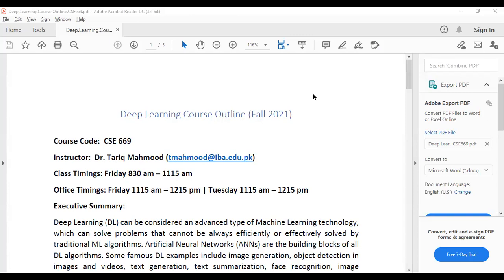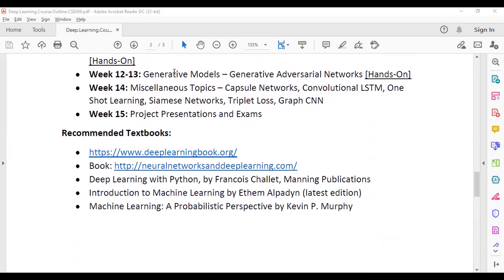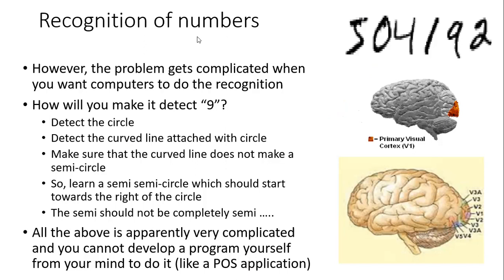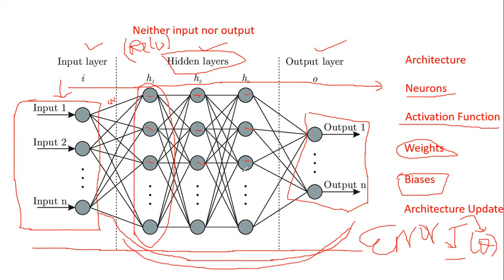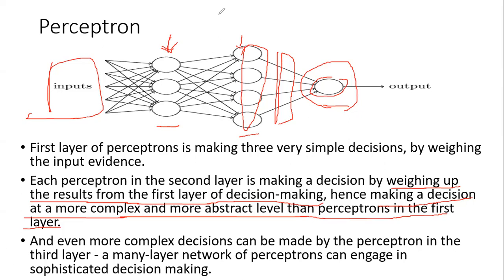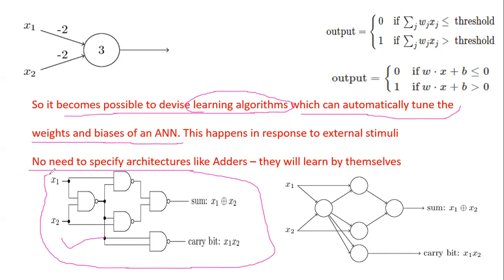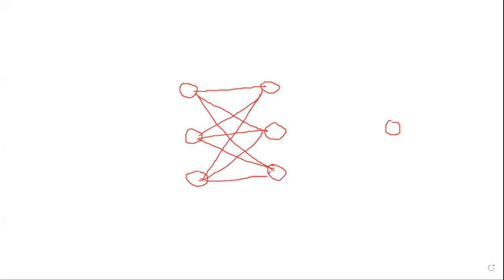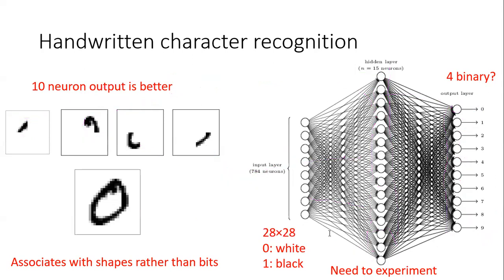Deep Learning Lecture 2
Course Outline Discussion, Biological Neural Networks, Perceptrons, Perceptron Networks, Logic Gates, Sigmoid Neurons, Sigmoid Networks, ANN Architectures, Hyperparameters, Handwritten Recognition, Exercises